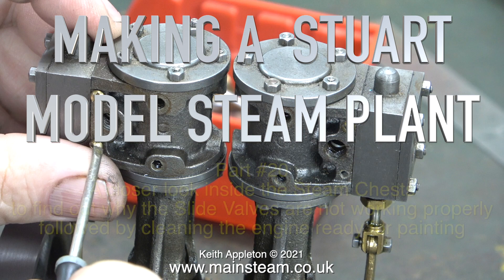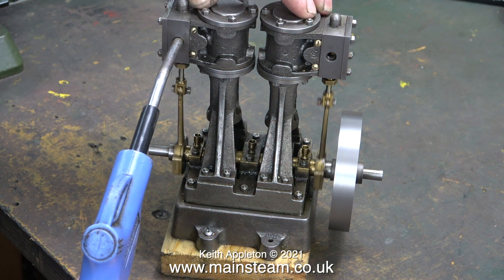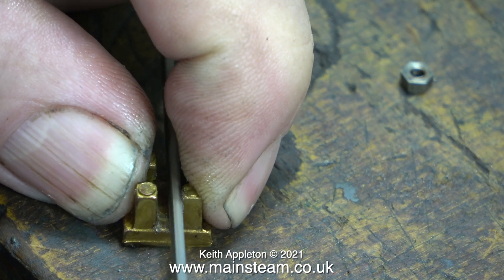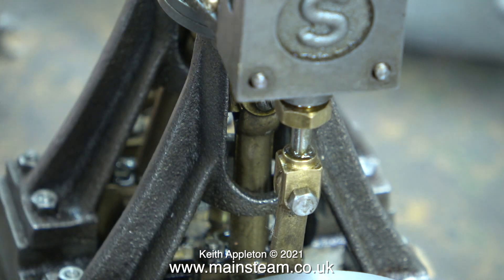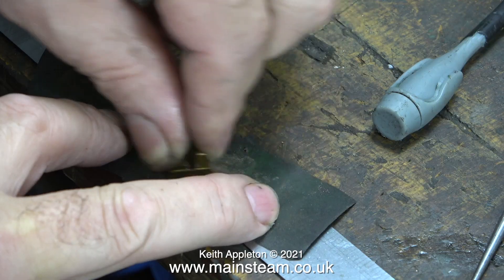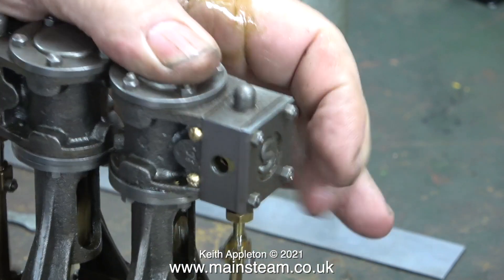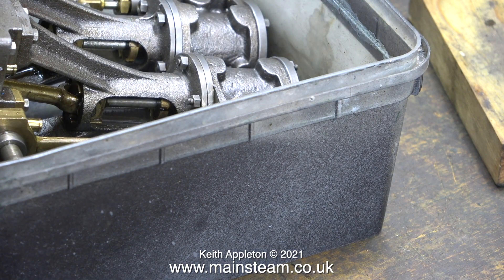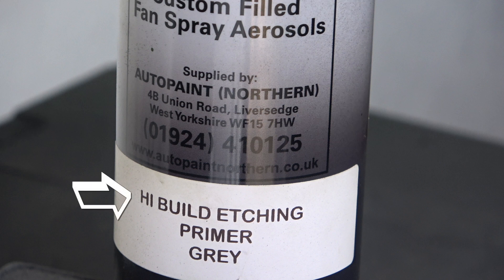MAKING A STUART MODEL STEAM PLANT - PART #20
Making A Stuart Model Steam Plant - Part #20. A closer look inside the Steam Chests
to find out why the Slide Valves are not working properly, followed by cleaning the engine ready for painting.